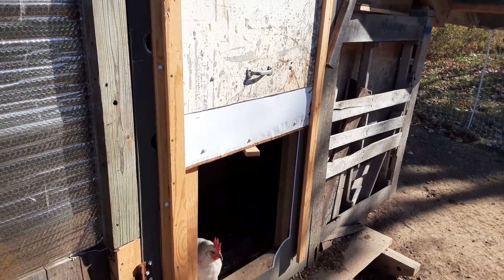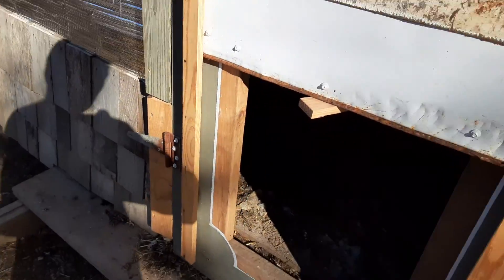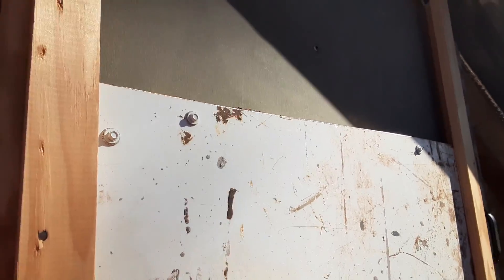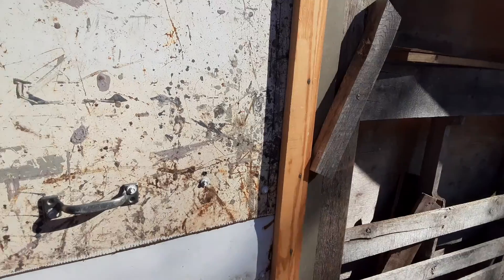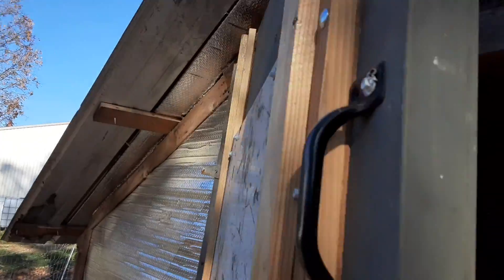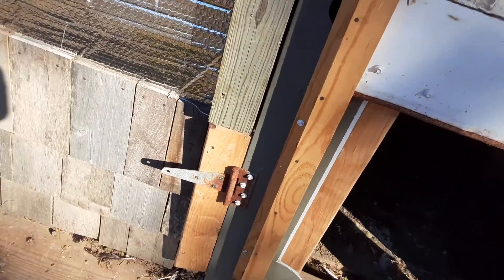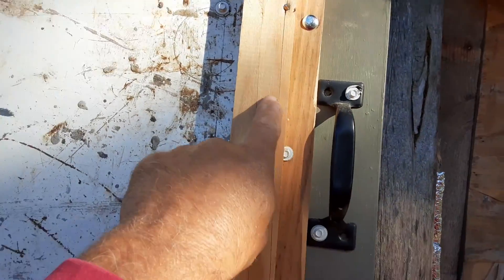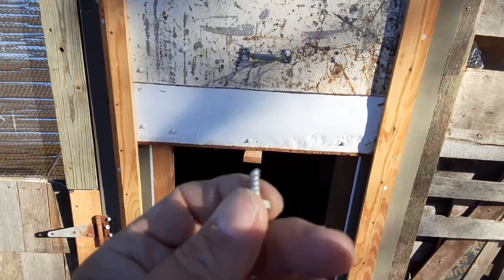Revisions to the Chicken Coop Door